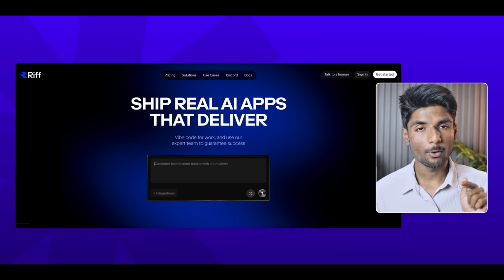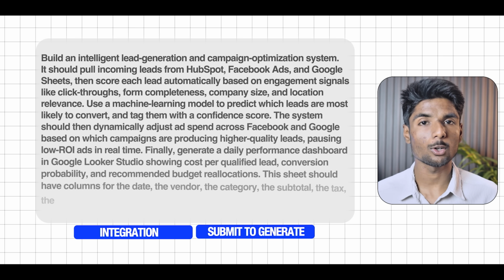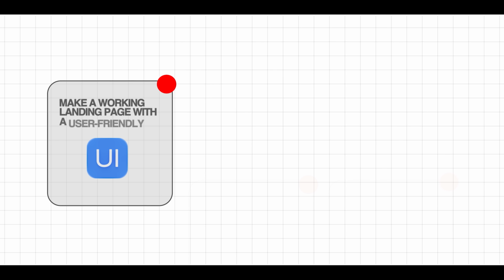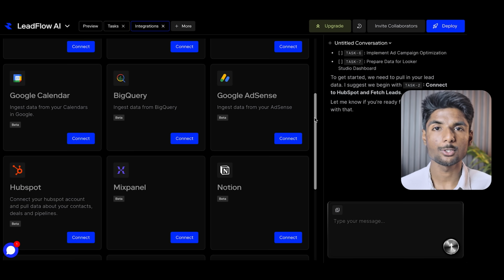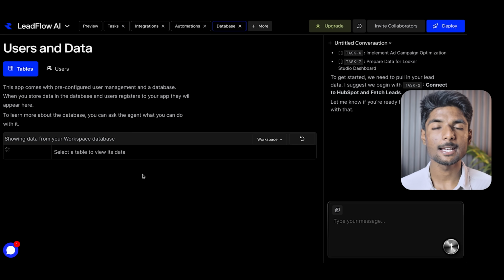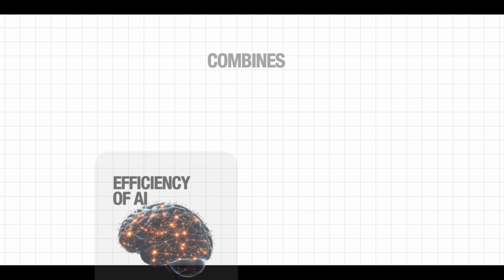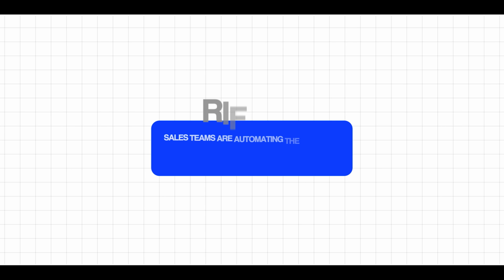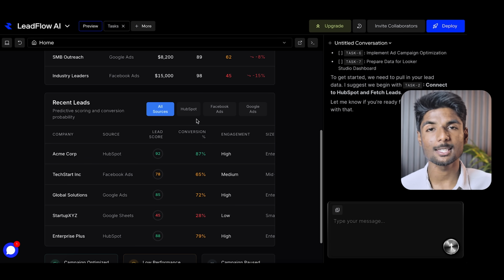I Said “Build My Startup App” — and It Actually Did Thanks to RIFF AI 🤯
If you think building an app is only for coders… bro, not anymore.
I literally typed what I wanted — and Riff AI turned it into a full working app.
Buttons, workflows, logic, automation… everything was ready to use.

In this video, I’m showing you how you can build a proper startup-level tool, dashboard, or system using simple words — no coding, no stress.
Whether you’re a founder, a freelancer, or someone starting a side hustle… Riff AI actually makes everything 10x faster.

Just type your idea and watch it turn into a real app.

Pro tip:
If you do client work or run an agency, Riff AI can turn hours of work into minutes — and the pricing is super startup-friendly.

1) Camera
2) Lens
3) Laptop
4) Mic
5) SoftBox